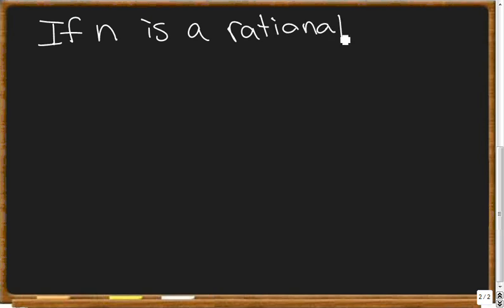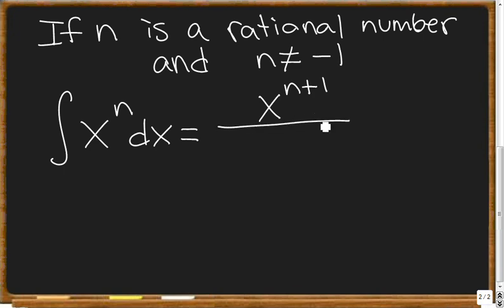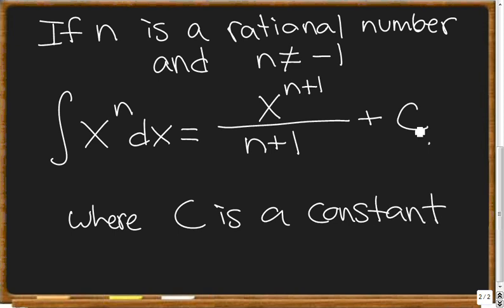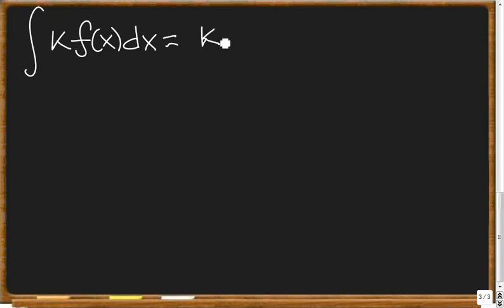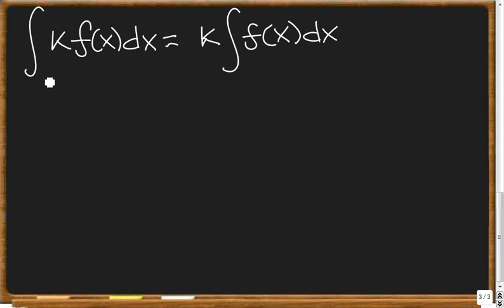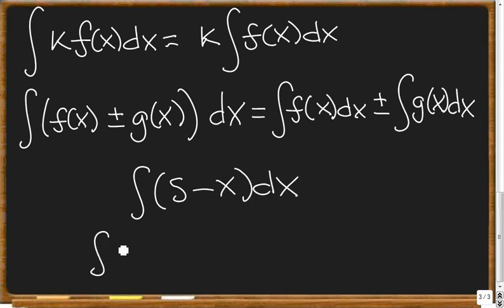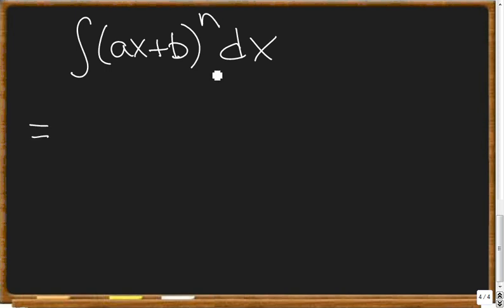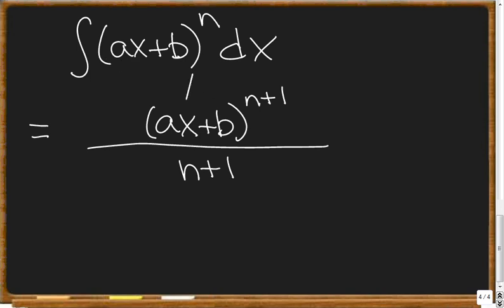Rules of Basic Integration Concepts